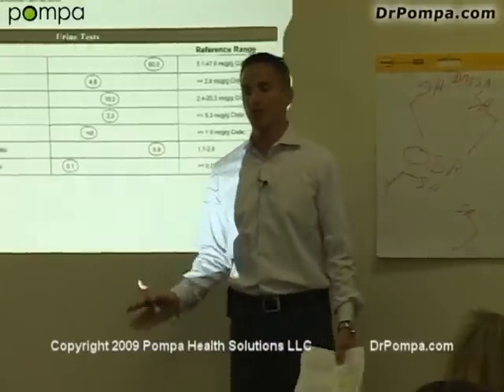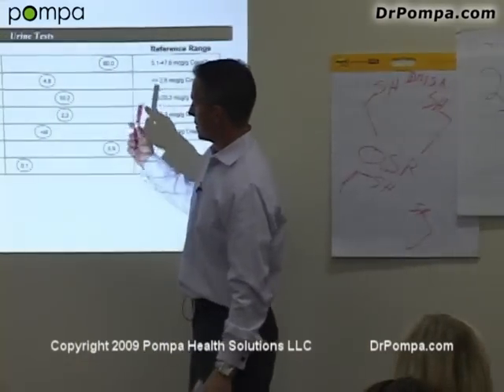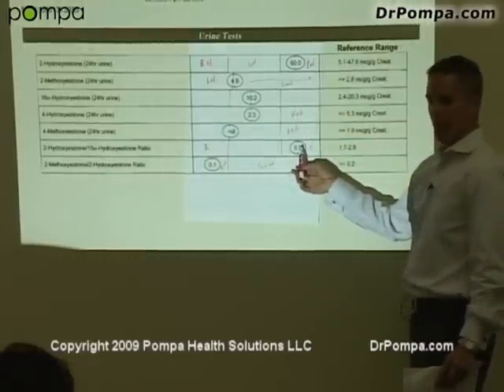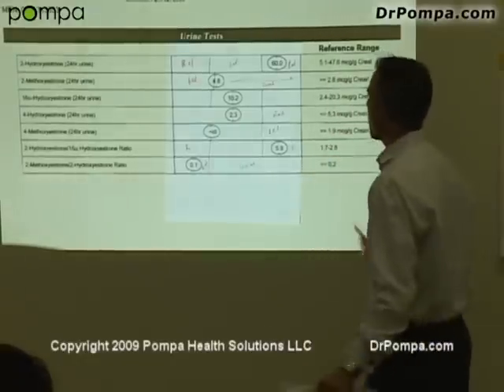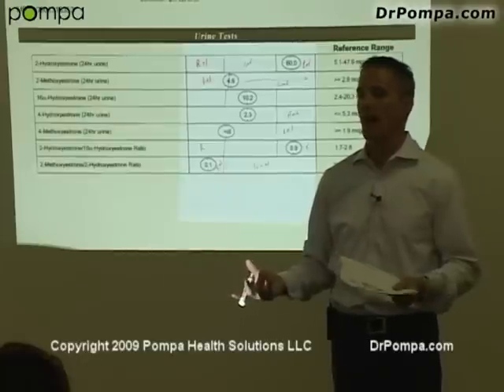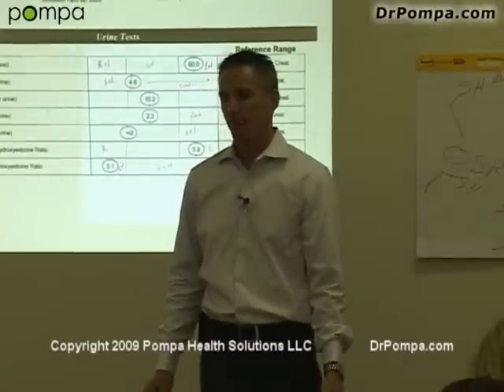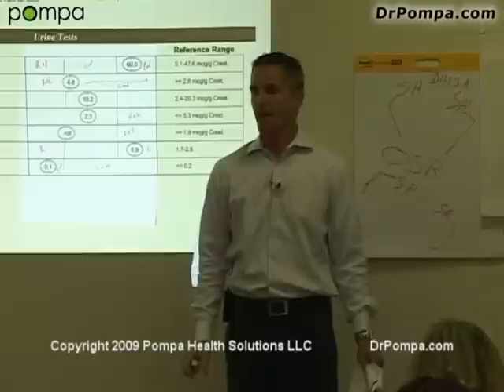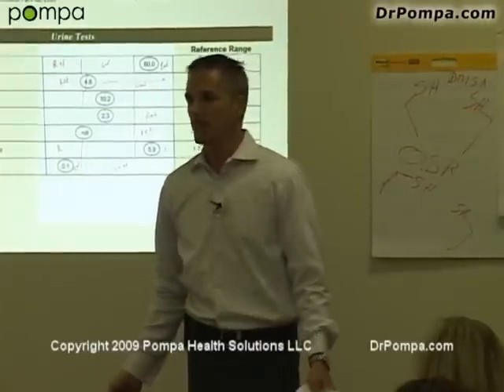Estrogen Ratio Testing for Cancer Prevention and Hormone Correction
Total estrogen levels in women are not as important as the type of estrogen the ratio between and bad estrogen (Good Estrogen 2 ) (Bad Estrogen 4 and 16 ratios).  Estrogen Metabolism and Methylation of Bad estrogen into protective estrogen is critical to female hormone health and cancer prevention.  Toxins deplete glutathione thus the body's ability to remove bad estrogen.